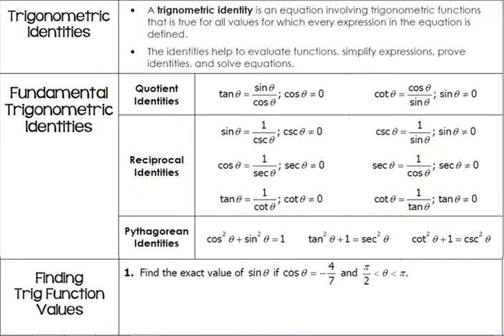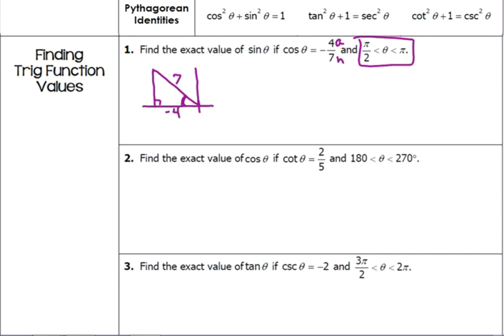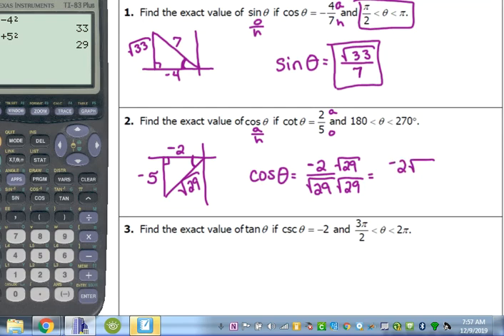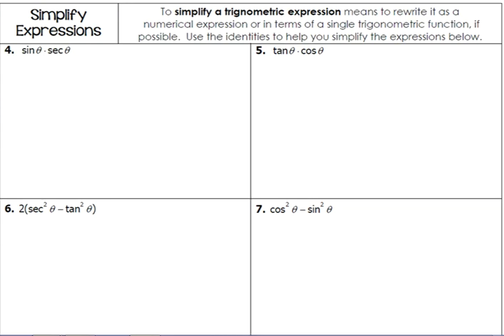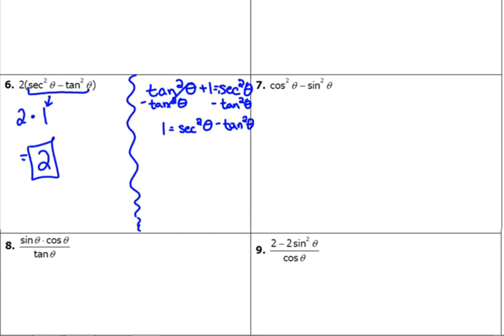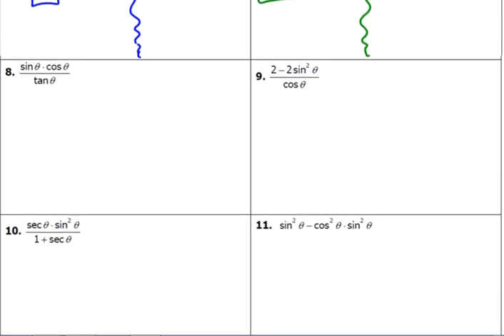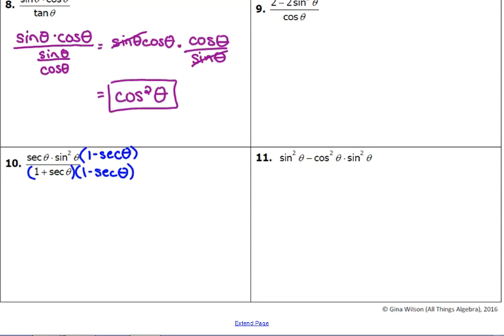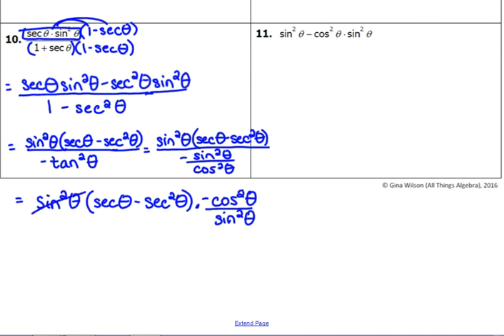Intro to Trig Identities ~ Pre-Calculus